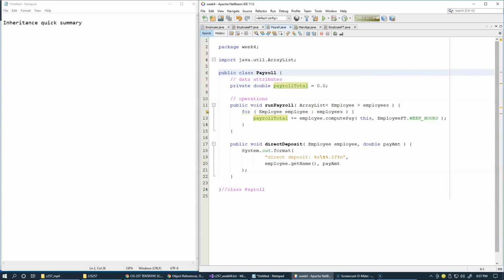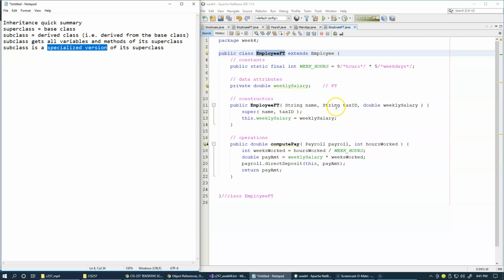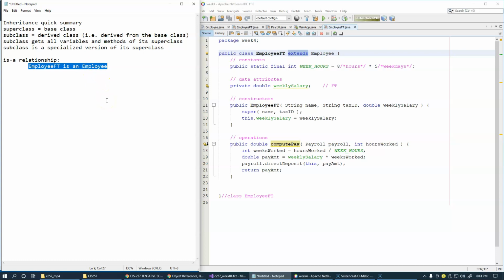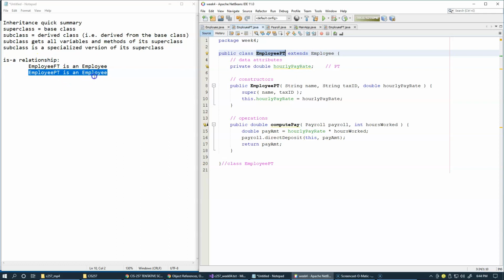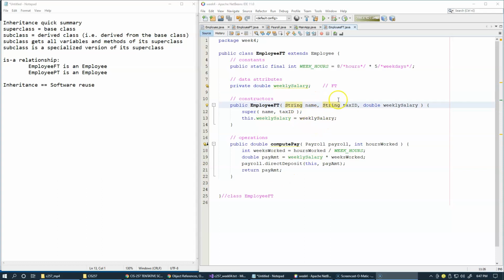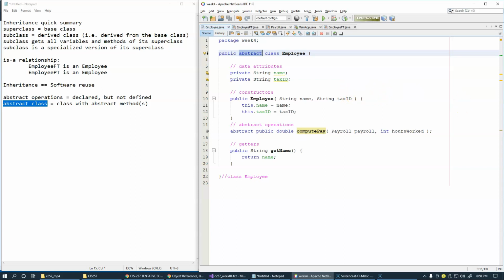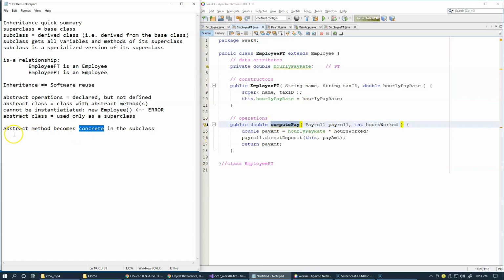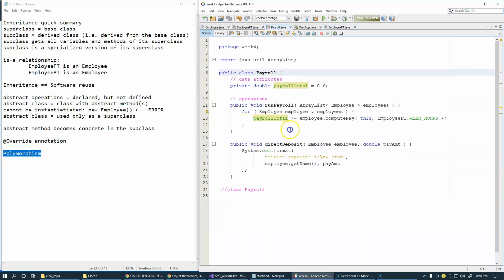4.7 Inheritance quick summary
4.7 Inheritance quick summary